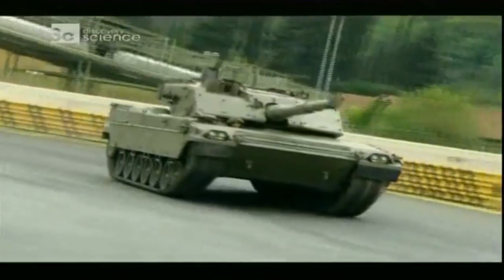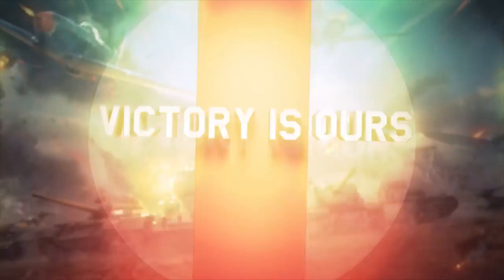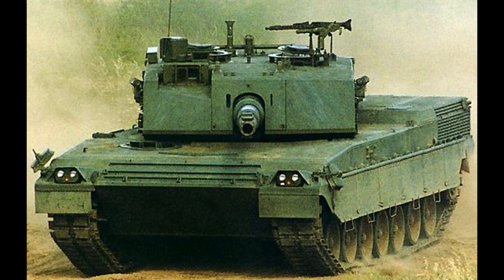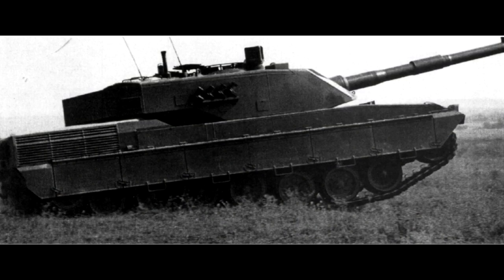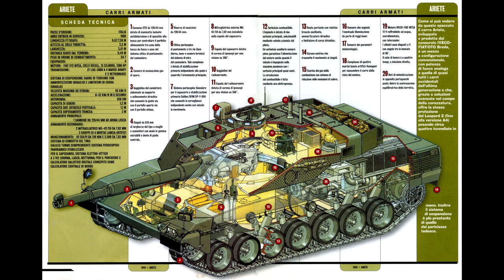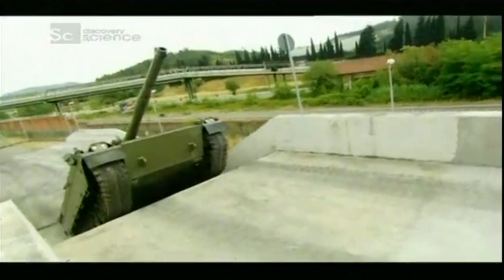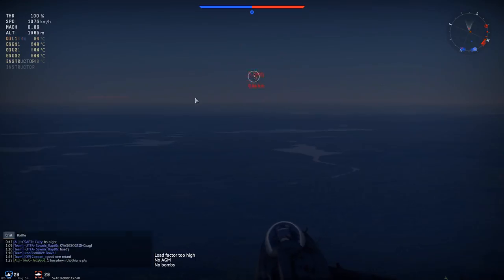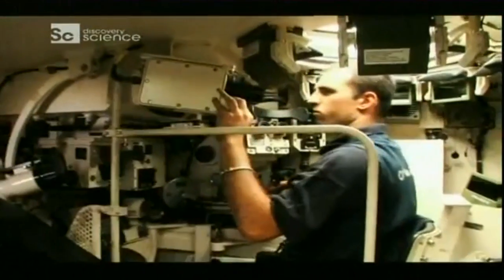Problems with C1 Ariete. Worst NATO tank?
In this video we are going to take a look at C1 Ariete tank and some of the problems the tank has, and to be honest, it's not looking good. We will compare it to other modern NATO tanks such as M1 Abrams, Leopard 2 and Leclerc to see if it compares to them or is it trully one of and if not the worst tank operated by a NATO country.